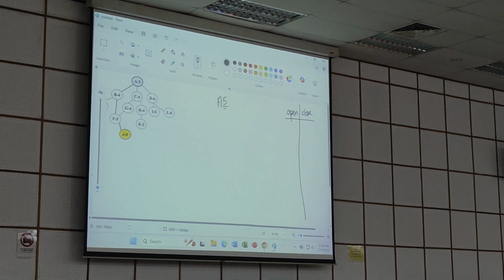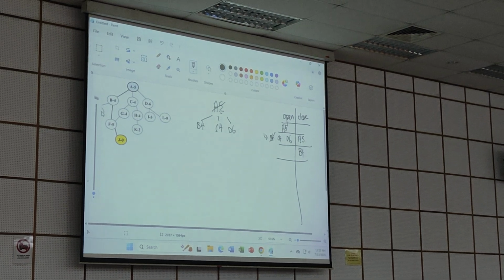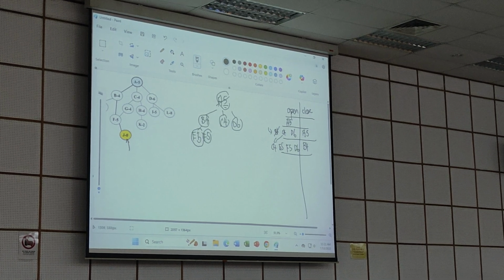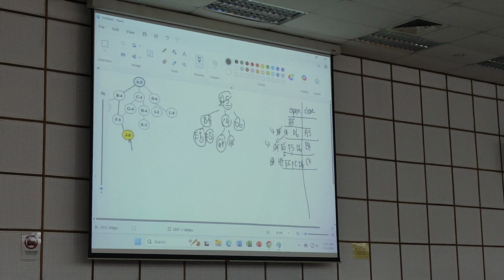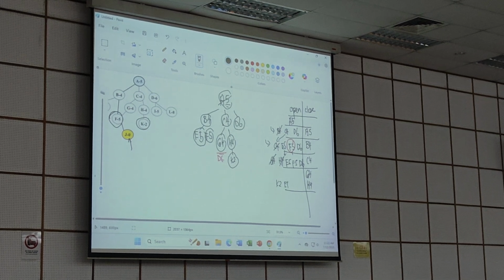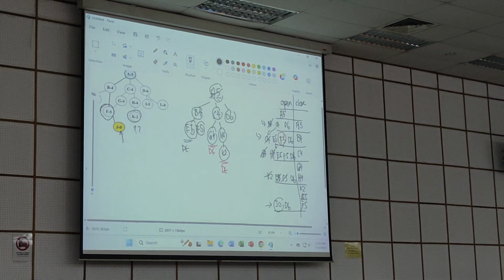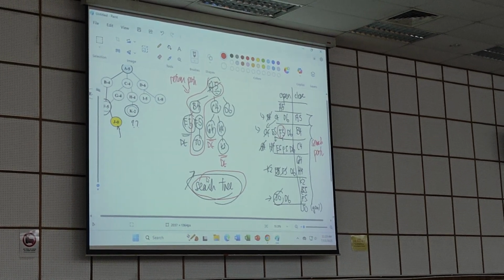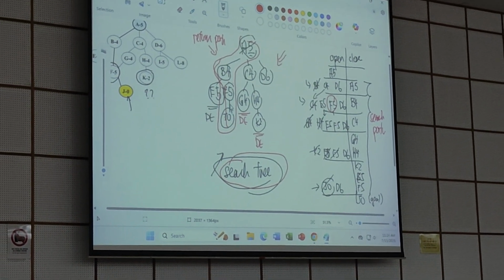best first search VID 20250715 111937